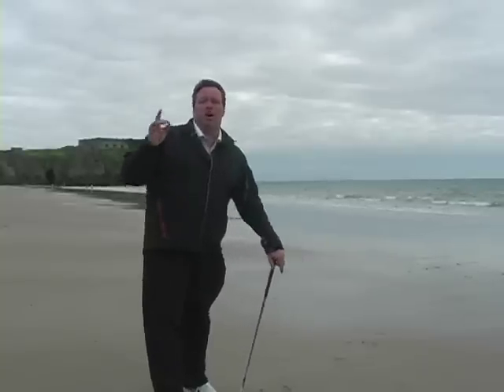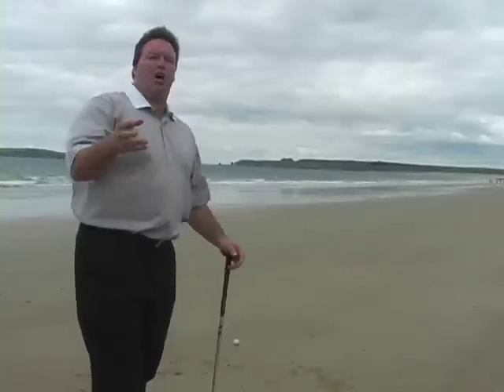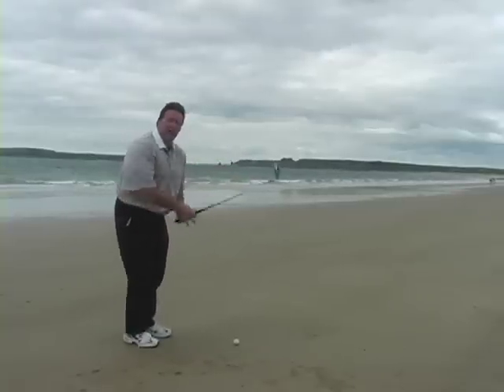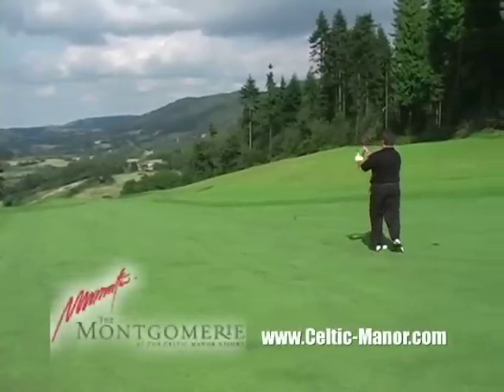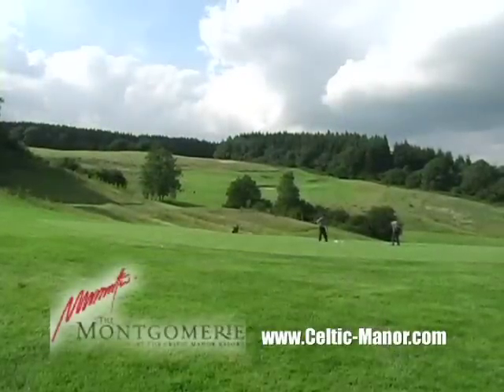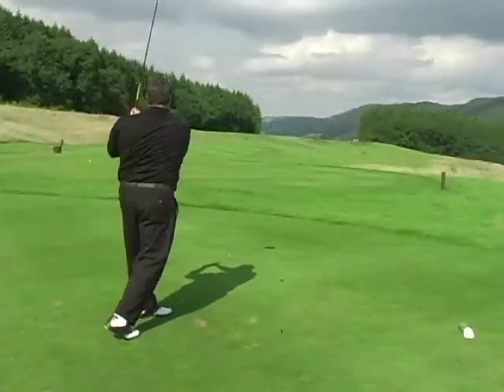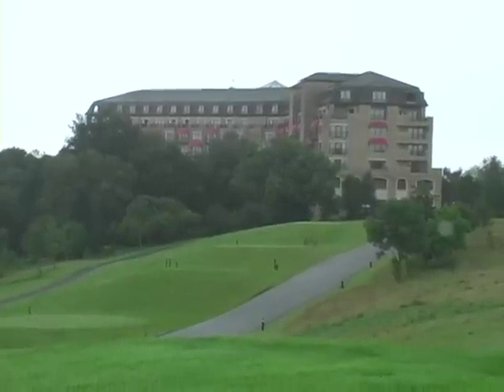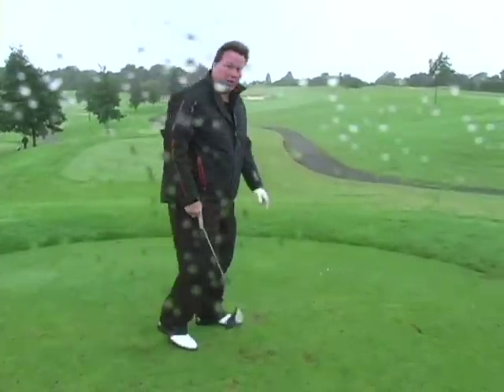Hot Golf - Southern Wales - Celtic Manor Part 1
Hot Golf - Season 2, Episode 2, Part 1
Southern Wales - Celtic Manor
Randy is back at Celtic Manor to show you it's other two courses, The Montgomerie and the Roman Road.